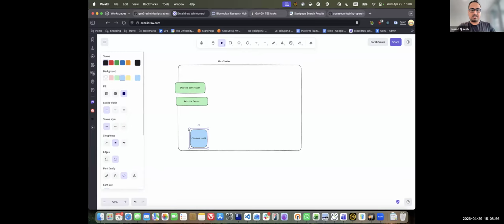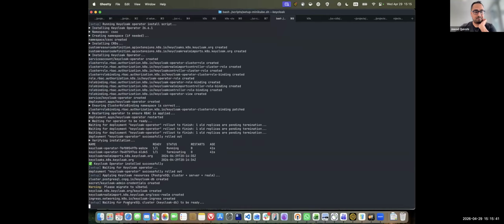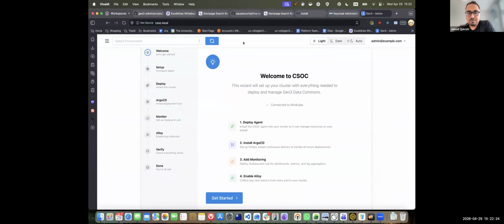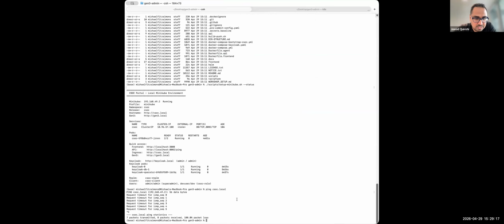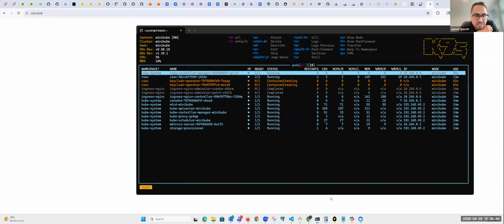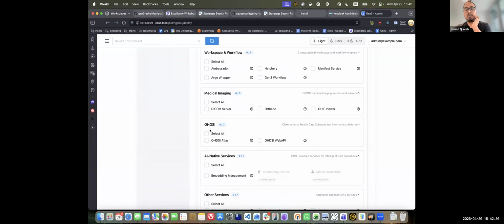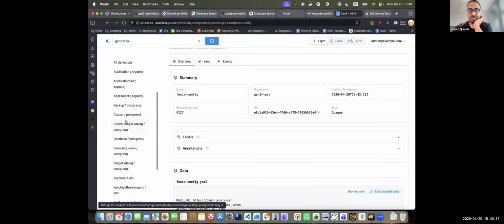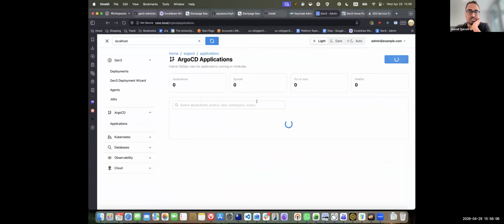Gen3 CSOC WG - April 29, 2026